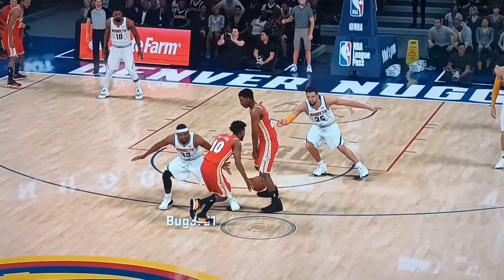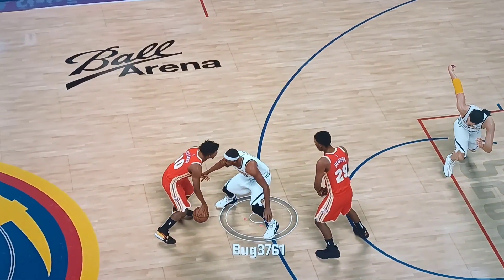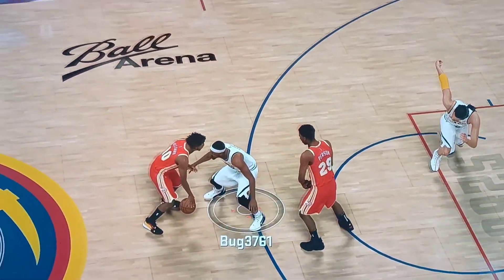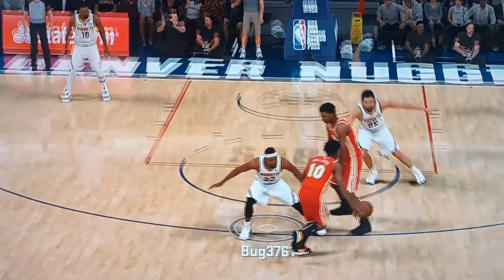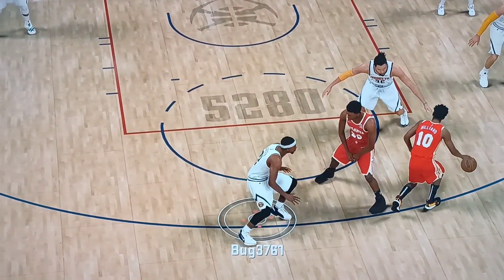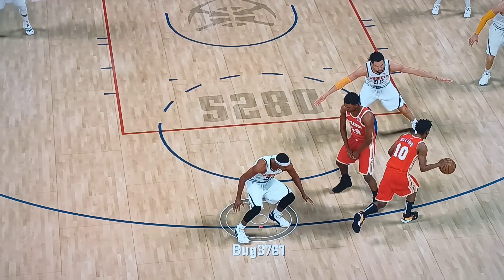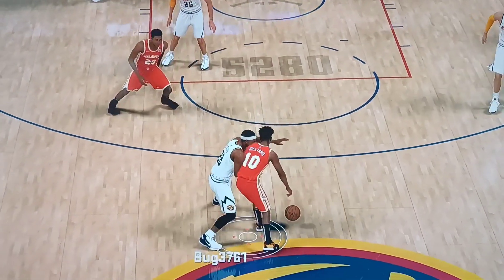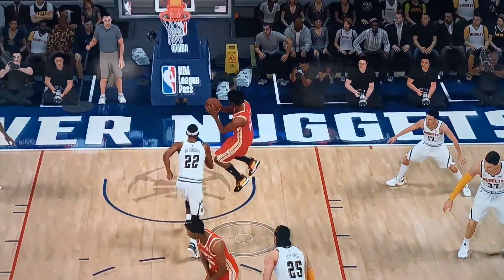NBA2K22 - Defense V.S. Algorithm